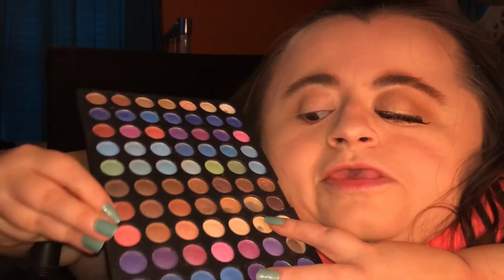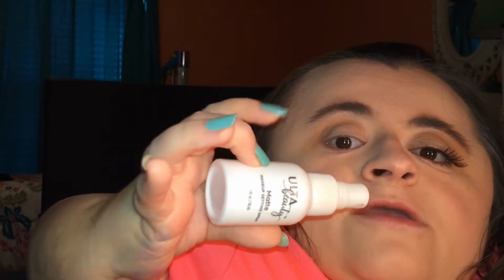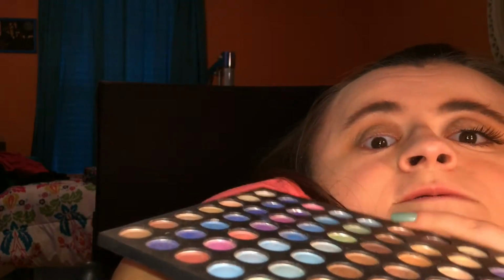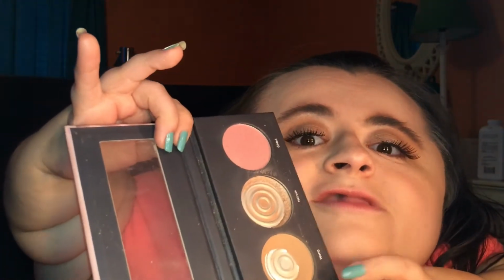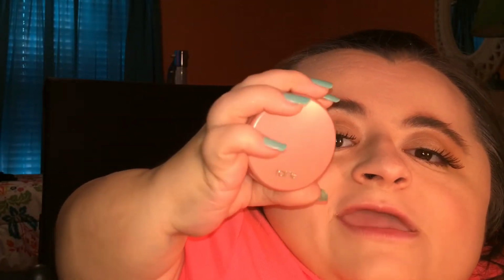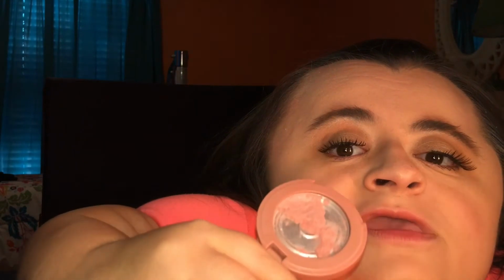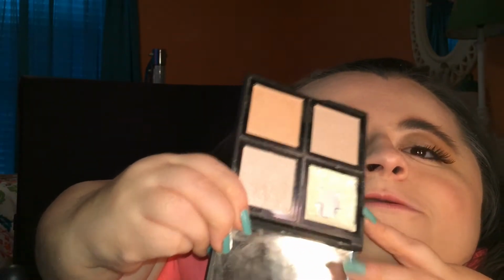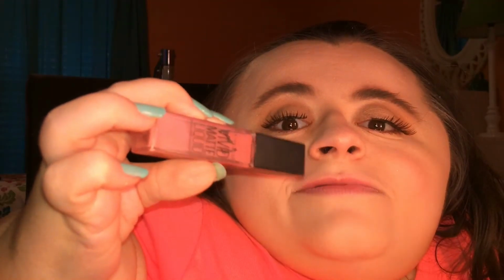Bronze Smokey Eyes Makeup Tutorial!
Open me! ❤️❤️❤️❤️❤️❤️❤️

Products I used:

Face:

Wet 'n wild photo focus foundation in the shade nude ivory

Covergirl ready set gorgeous concealer in the shade pale light

Elf pressed powder in the shade ivory

Ulta bronzer in the shade warm

Tarte Amazonia clay blush in parrrrrty

Elf highlighting palette

Eyes:
Wet 'n wild eyebrow pencil in the brunettes do it better

My makeup brush set 250 ultimate eyeshadow palette

Elf prism eyeshadow palette in the shade natural

Wet 'n wild false lashes in the style shredding the fringe

Lips

maybelline vivid matte liquid in the shad nude flush